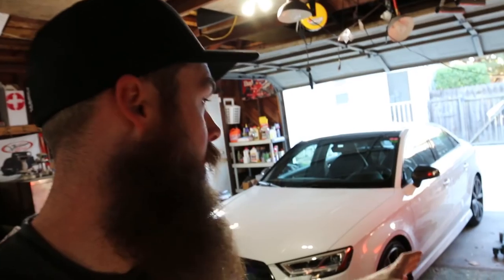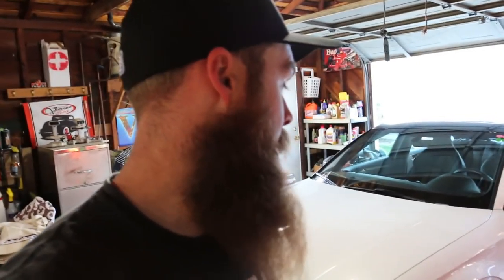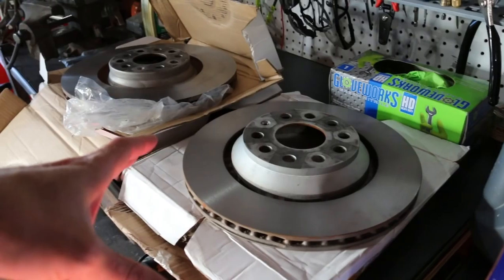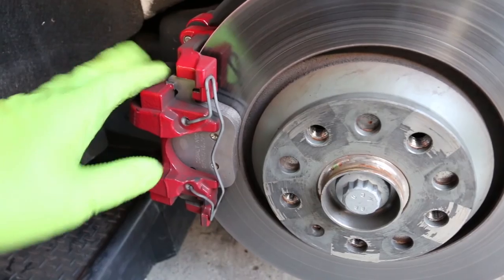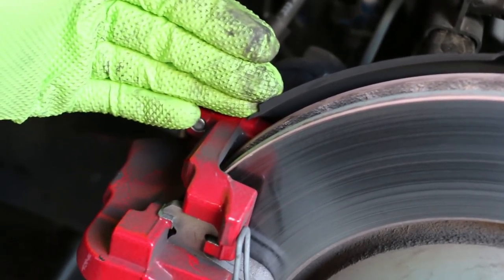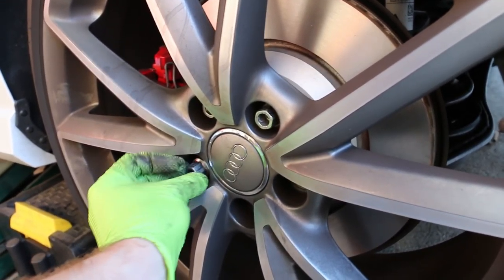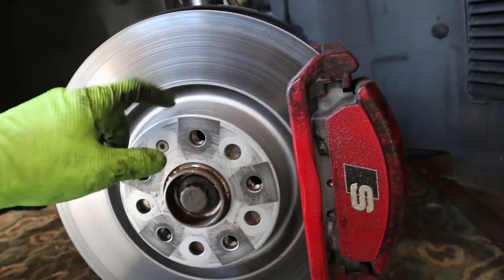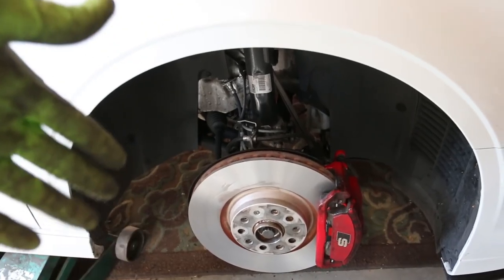MELTED THE PAINT OFF MY CALIPERS!